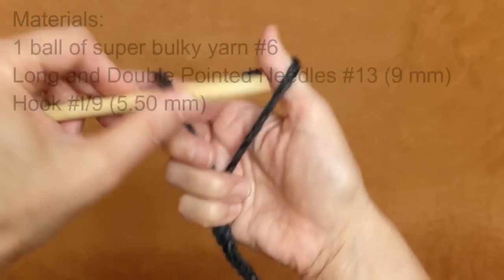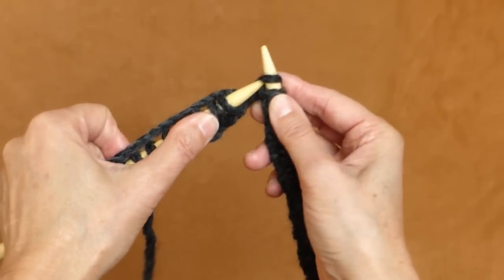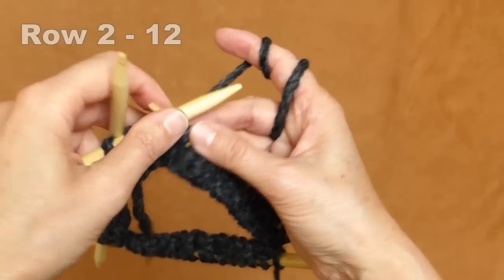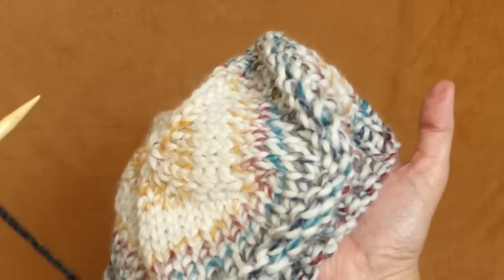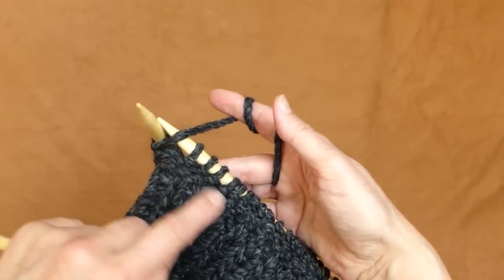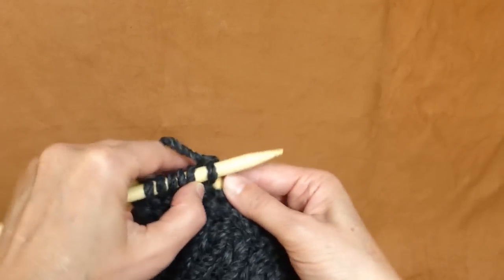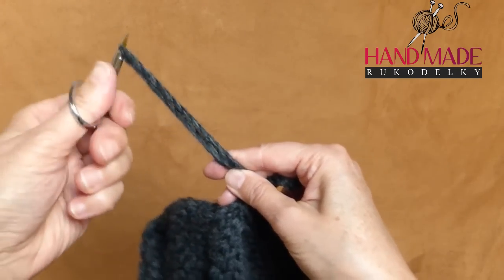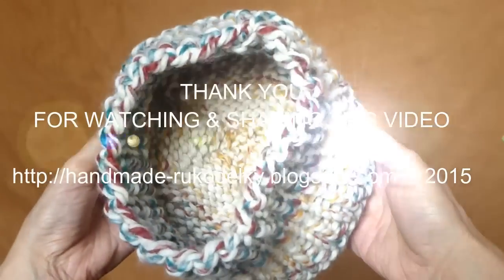How 2 Knit Flat Top Hat - Fast Project 4 LEFTIES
One skein hat from a very bulky yarn. Knits fast. If you know how to knit on double pointed needles,  or circular needles; and if you know how to cast on, knit "knit stitches", and "purl stitches", and knit two together, you can knit this FLAT TOP HAT.